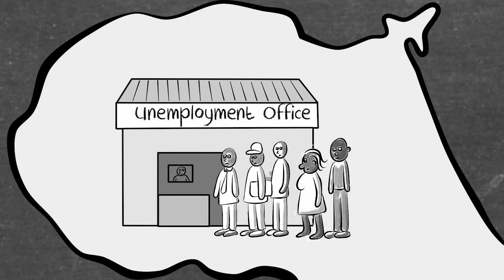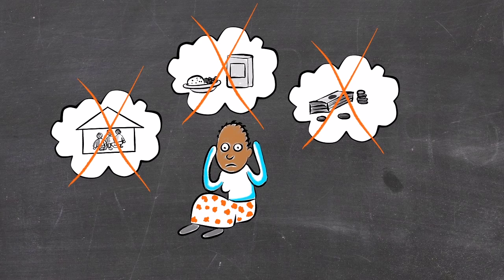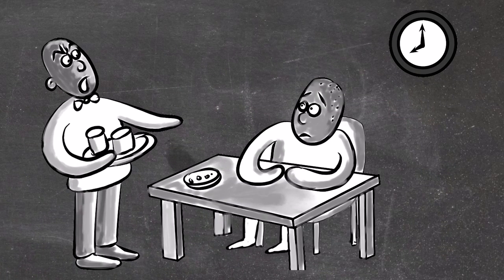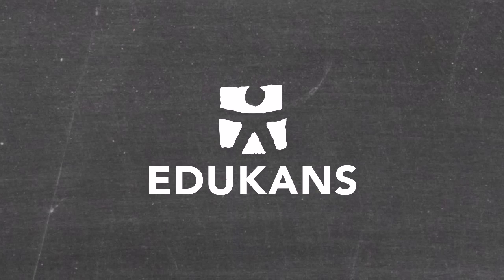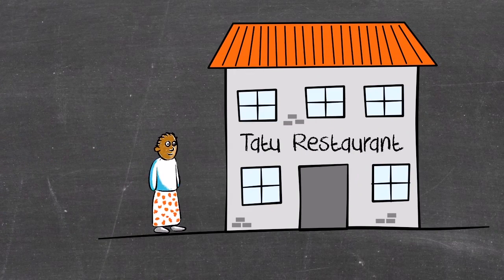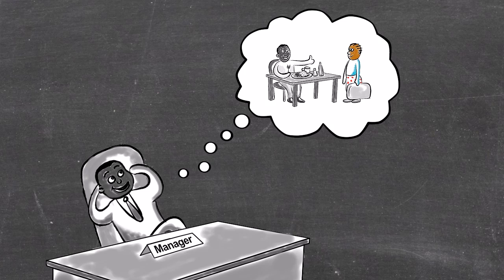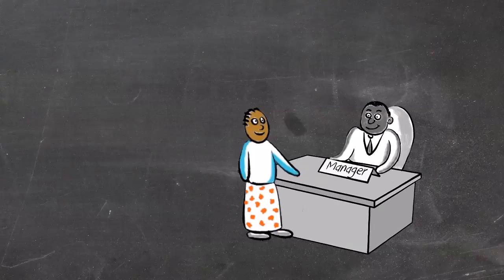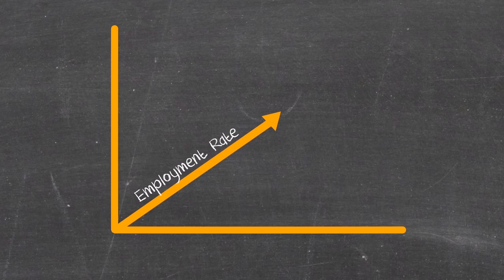The Edukans skills approach a job for Dolly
The growing number of unemployed youth in Africa is one of the most challenging issues we face – and that’s while African economies are growing and there is increasing demand for a skilled workforce.Edukans ensures that young people’s skills match the demand from the market.

This animation was made by a student of Nairobits, one of our parters in Kenia.